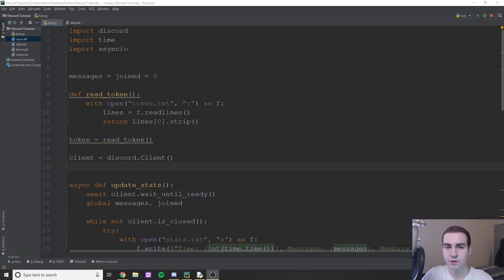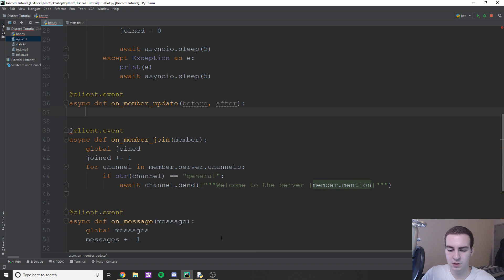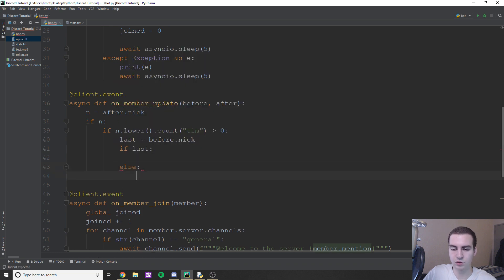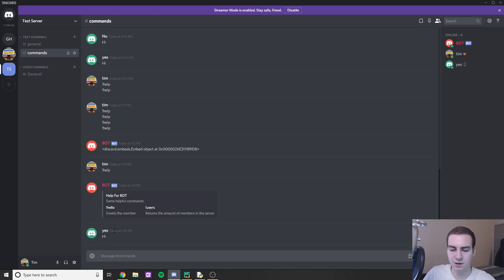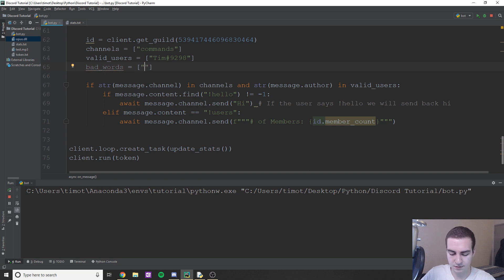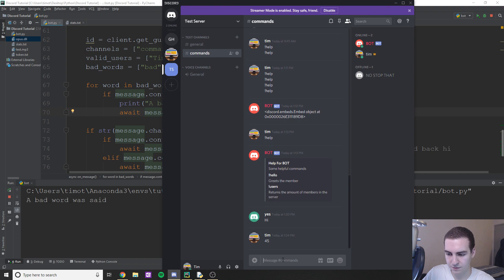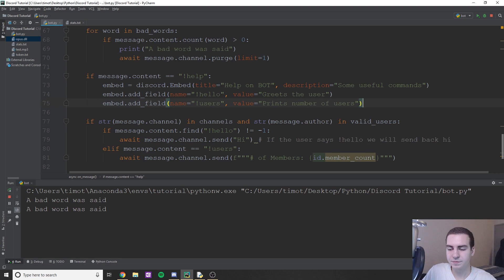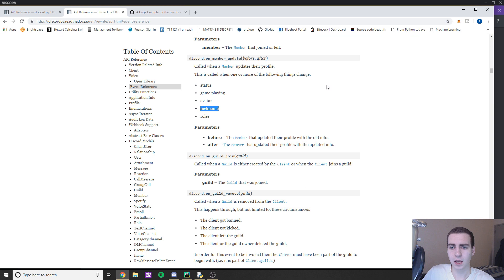Discord.py Rewrite Tutorial #4 - How to Change Nicknames and Embedding Messages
This discord.py rewrite tutorial covers how to change member nicknames, embed messages and delete messages that contain inappropriate words.